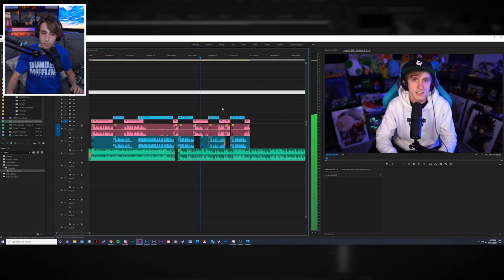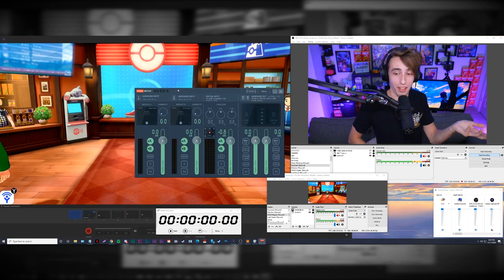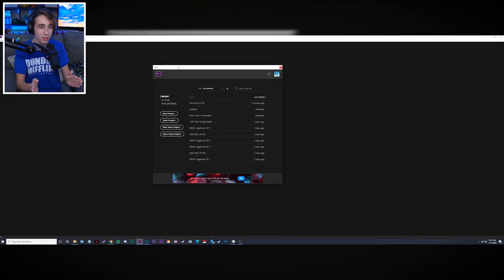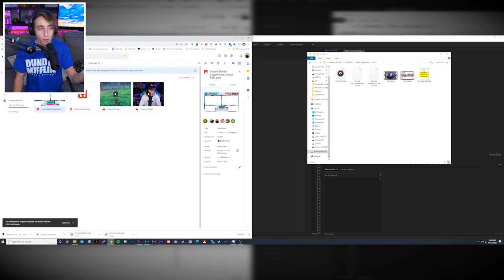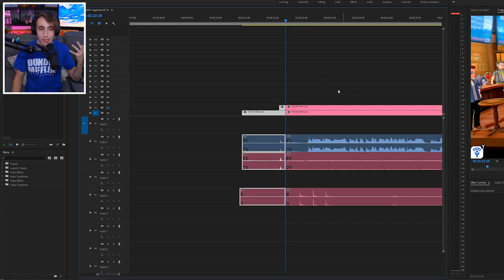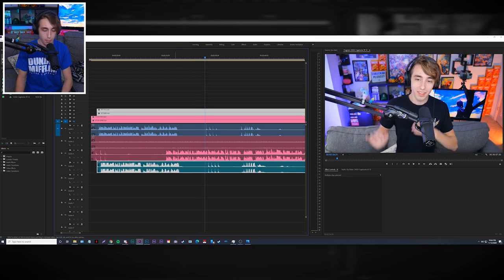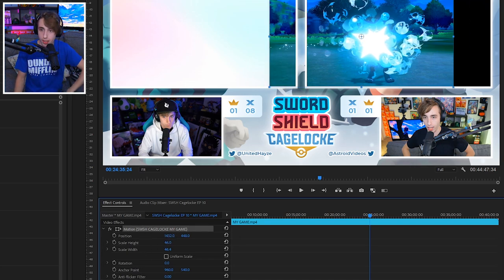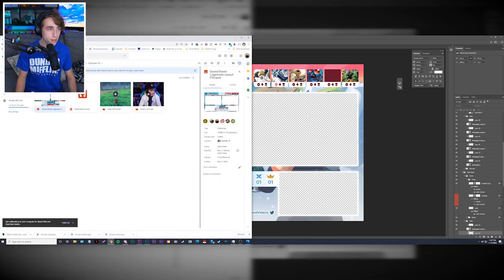HOW TO BE A POKETUBER!! (The MEGA Tutorial)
Ever wonder how to be a Poketuber/YouTuber?? Wanna see the behind the scenes SECRETS and techniques that go into uploading daily content! Well... this video is for you!
LINKS:

TIMESTAMPS:

0:00 Intro
2:32 Recording
11:54 Editing
1:26:30 Uploading